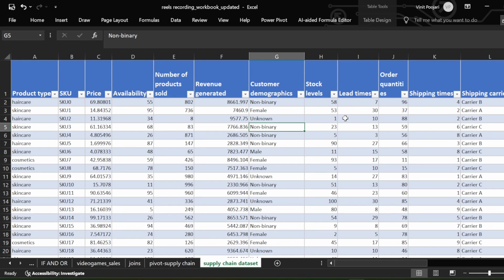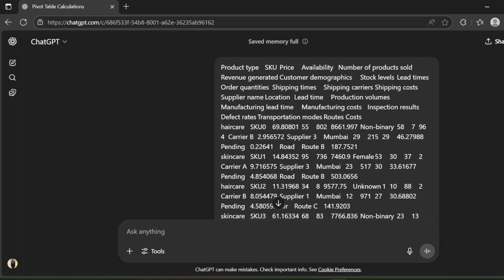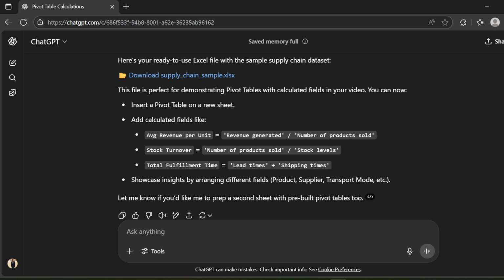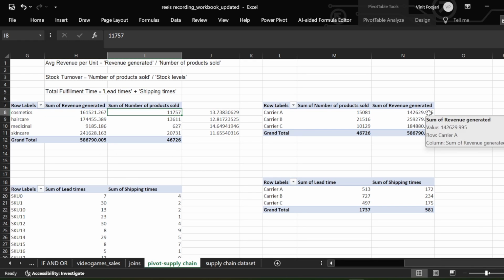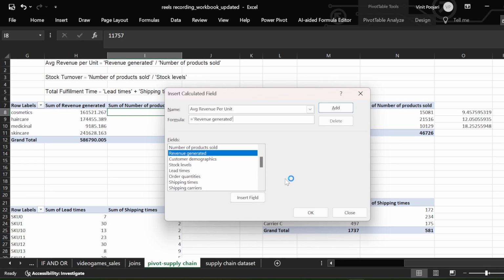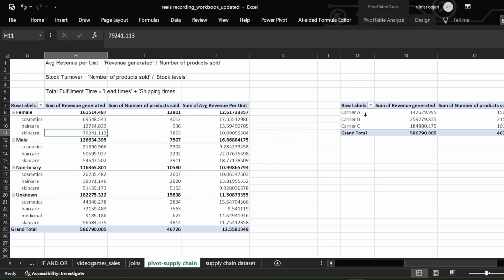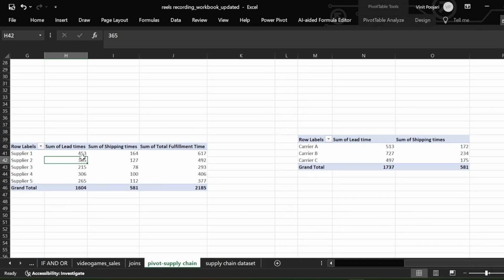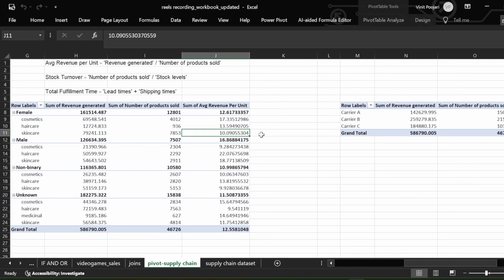Excel Pivot Table Calculated Fields: A Complete Guide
In this video, we shall look at how to add calculated fields to the existing pivot tables for Calculations.